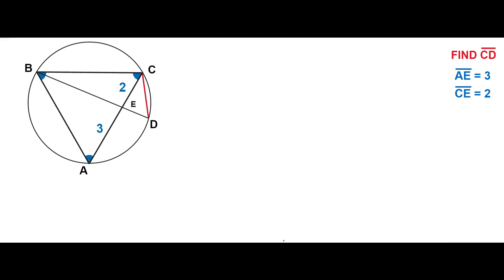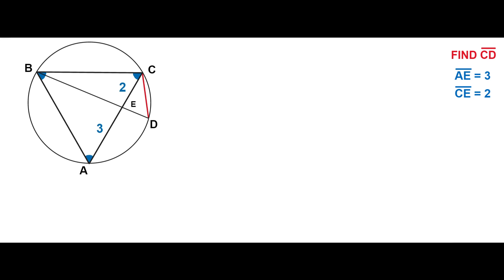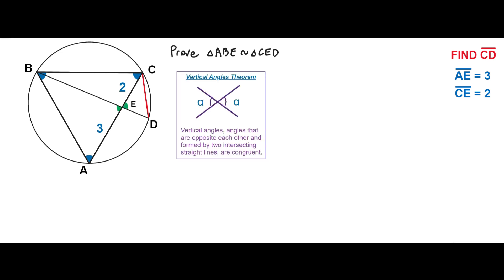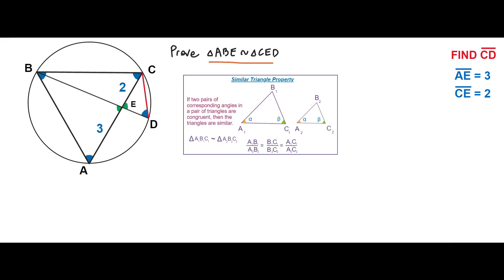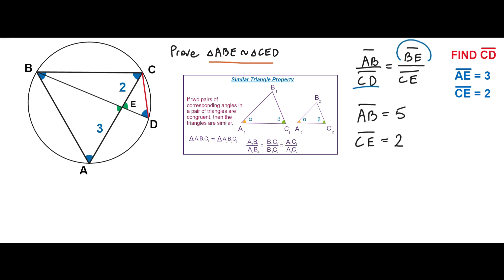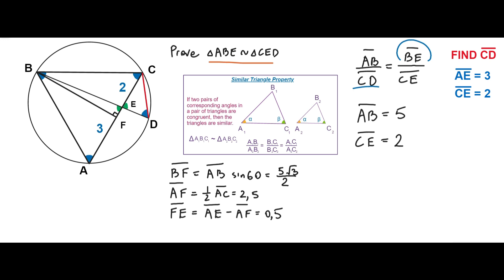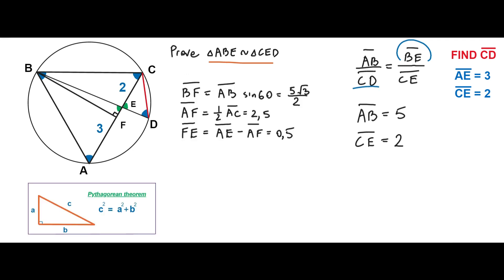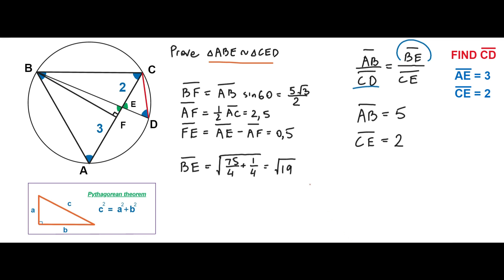FIND THE LENGTH OF THE RED CHORD | Geometry Challenge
In this geometrical problem we have a circle and inscribed equilateral triangle ABC. The chord AD intersects the opposite side BC and divides it into two segments with the length 2 and 3. The task is to find the length of the chord CD,
For this task we used the properties of the inscribed angles, triangle similarities and Pythagorean theorem.